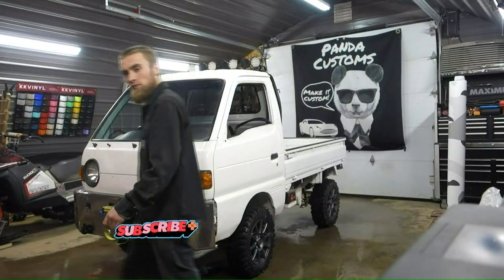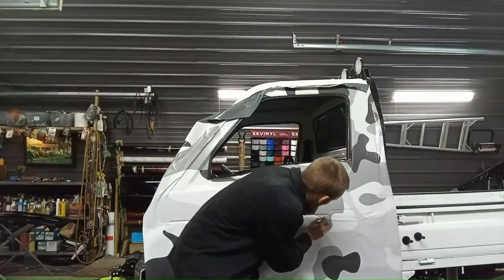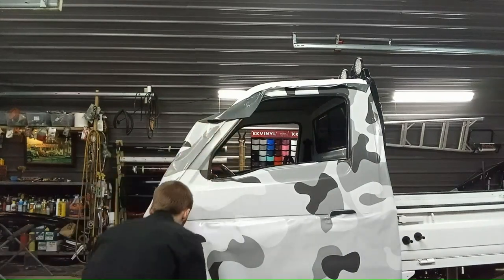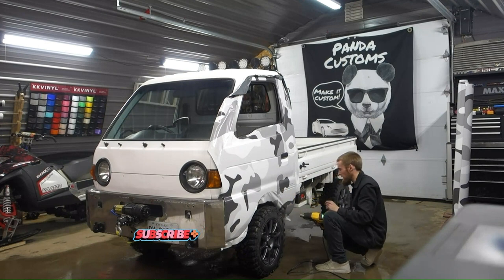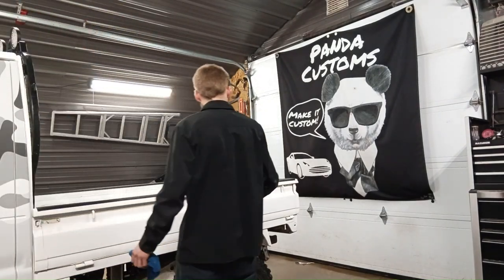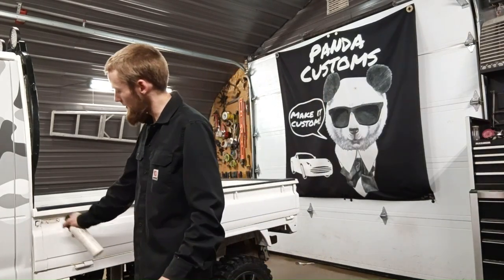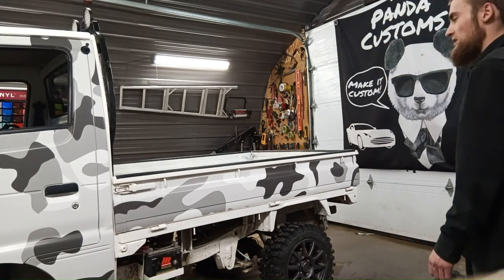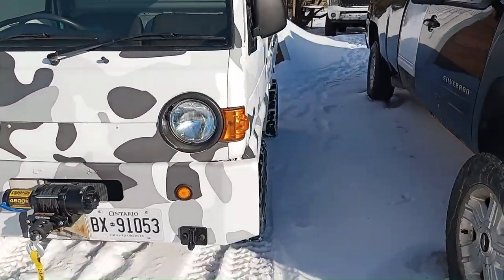Mini Kei Truck Epic Snow Camo Wrap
In this video Minnie and I wrap a Suzuki Kei truck with satin Jumbo Snow Camo from Metro

00:00 Intro
00:55 Prep
03:00 Wrapping passenger door
17:00 Cutting excess
22:00 Review
22:20 Box prep
23:20 Box wrap
32:00 Minnie lovin
33:30 "hood" wrap
35:20 Inner door wrap
37:18 Final view
37:30 Outro